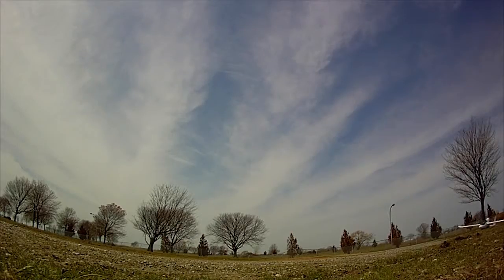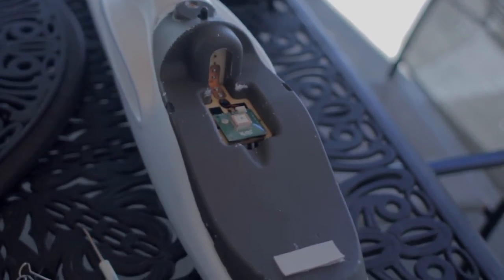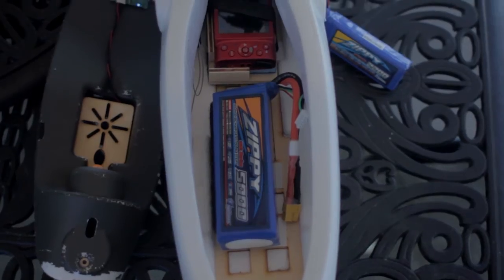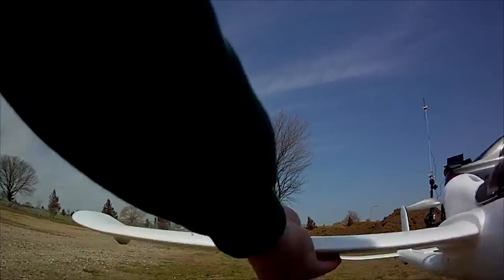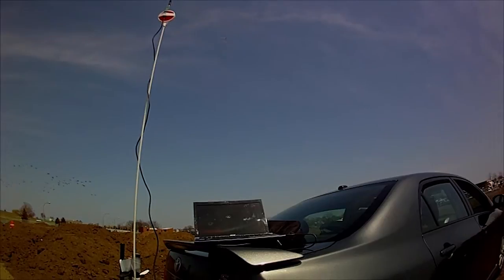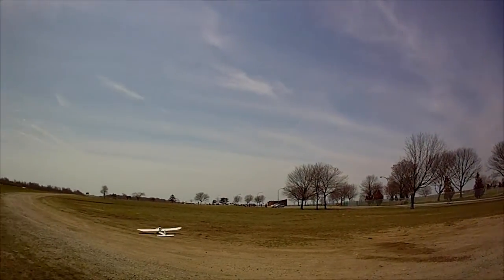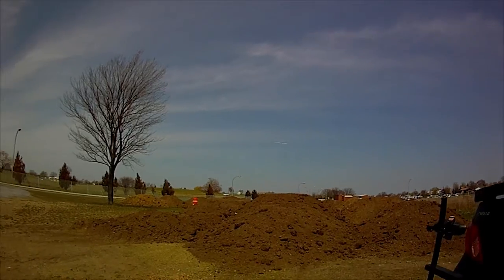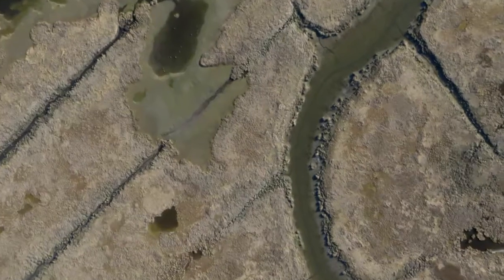Finwing Penguin UAV - Aerial Mapping Platform Review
flightriot.com  This is a very brief review of the Finwing Penguin platform for small scale UAV aerial mapping. This airframe is a new favorite of mine. It is very stable, forgiving, and practical as a mapping platform and not only has loads of internal space but handles the weight of a mapping camera with no problem. I am grading it in the same range as the Skywalker 2013. One advantage it has over other similar aircraft is the integrated landing gear, which functions beautifully.

Join flightriot.com and participate in working on an the open source UAV mapping project.